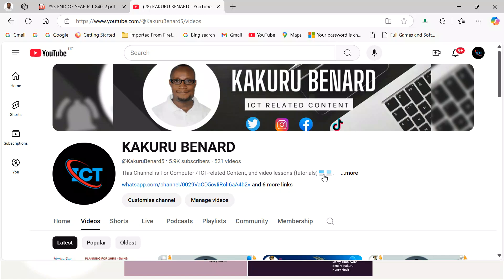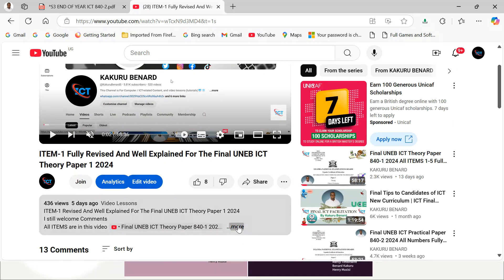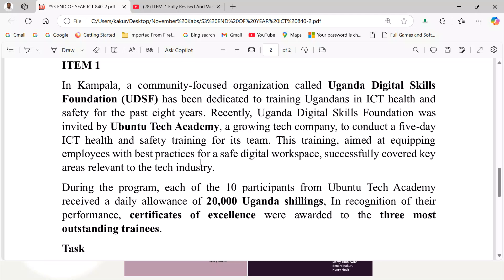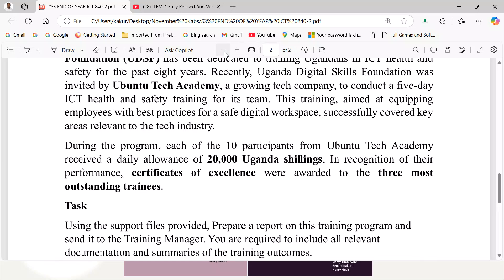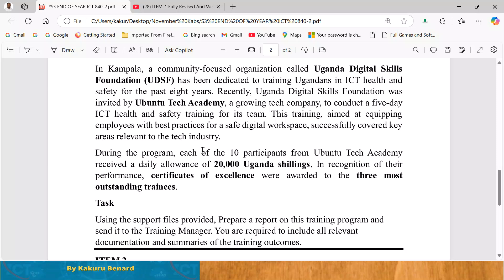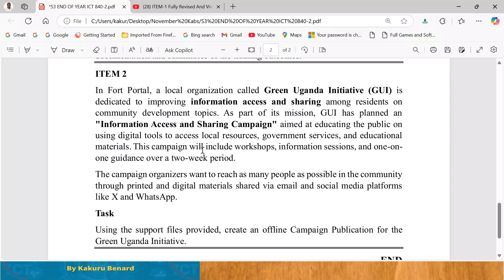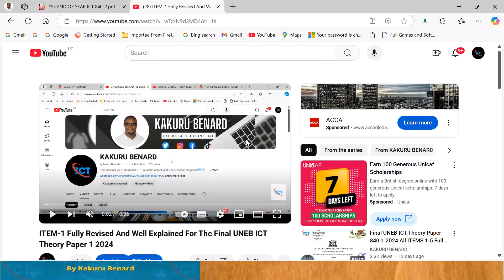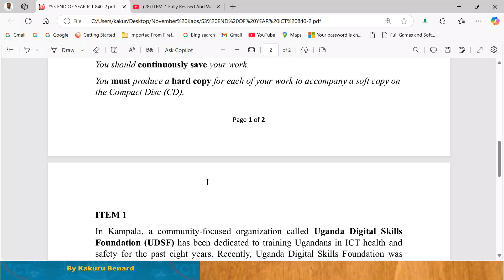Senior Three ICT End Of Year Exam | KABS ICT Paper 2 November For New Curriculum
SENIOR THREE END OF YEAR ICT 2024 EXAM

ITEM 1
In Kampala, a community-focused organization called Uganda Digital Skills Foundation (UDSF) has been dedicated to training Ugandans in ICT health and safety for the past eight years. Recently, Uganda Digital Skills Foundation was invited by Ubuntu Tech Academy, a growing tech company, to conduct a five-day ICT health and safety training for its team. This training, aimed at equipping employees with best practices for a safe digital workspace, successfully covered key areas relevant to the tech industry.
During the program, each of the 10 participants from Ubuntu Tech Academy received a daily allowance of 20,000 Uganda shillings, In recognition of their performance, certificates of excellence were awarded to the three most outstanding trainees.
Task
Using the support files provided, Prepare a report on this training program and send it to the Training Manager. You are required to include all relevant documentation and summaries of the training outcomes.
ITEM 2
In Fort Portal, a local organization called Green Uganda Initiative (GUI) is dedicated to improving information access and sharing among residents on community development topics. As part of its mission, GUI has planned an "Information Access and Sharing Campaign" aimed at educating the public on using digital tools to access local resources, government services, and educational materials. This campaign will include workshops, information sessions, and one-on-one guidance over a two-week period.
The campaign organizers want to reach as many people as possible in the community through printed and digital materials shared via email and social media platforms like X and WhatsApp.
Task
Using the support files provided, create an offline Campaign Publication for the Green Uganda Initiative.